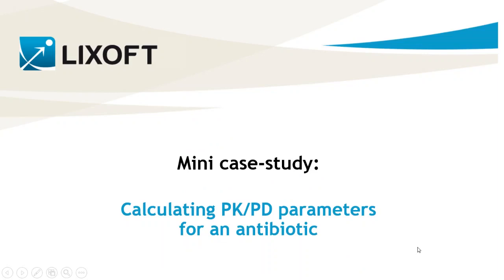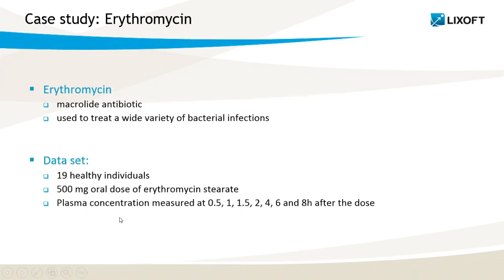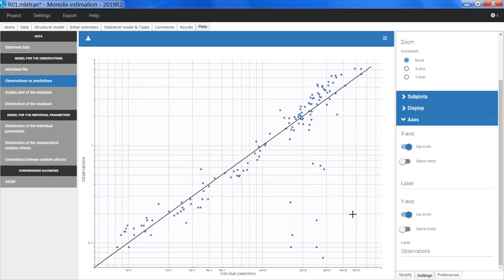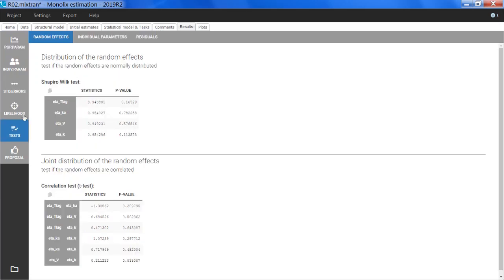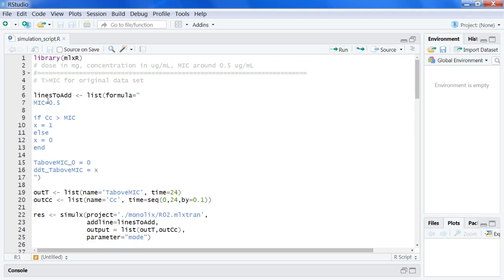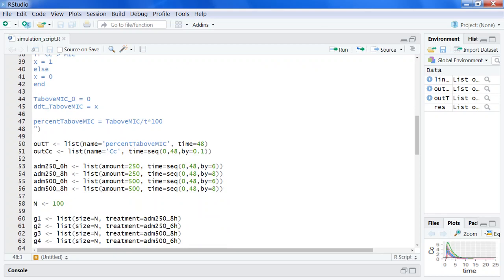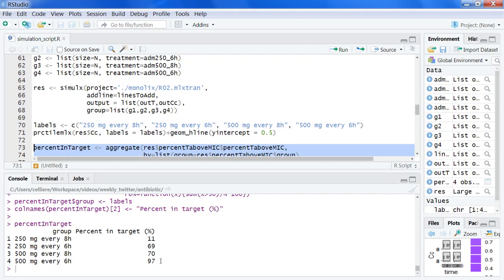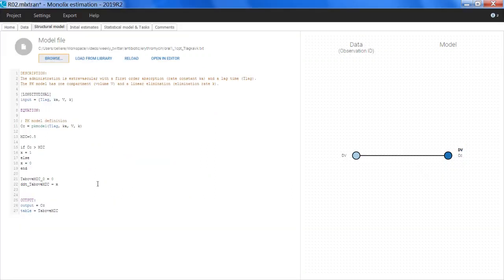Mini case study: Calculating PK/PD parameters for an antibiotic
This case study shows the step-by-step modeling and simulation workflow for an antibiotic, in order to find the dosing regimen that optimizes the bacterial killing. PK/PD parameters such as Cmax/MIC, T above MIC and AUC/MIC will be calculated.
Note that the 2020R1 version of MonolixSuite offers a GUI-based Simulx application to perform simulations.